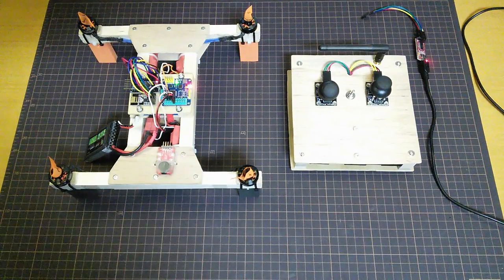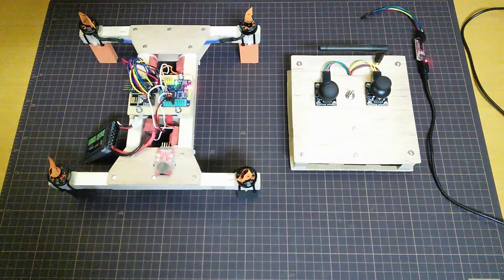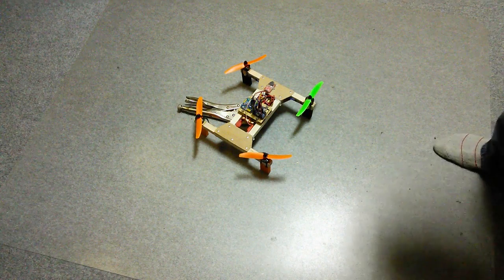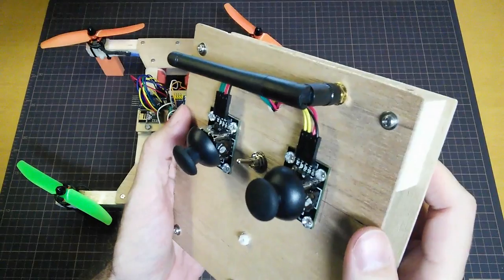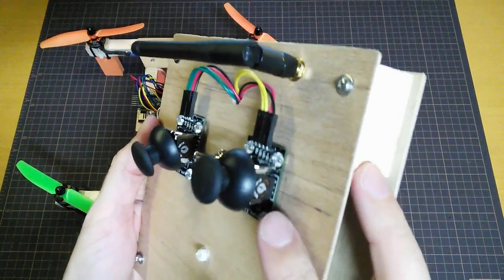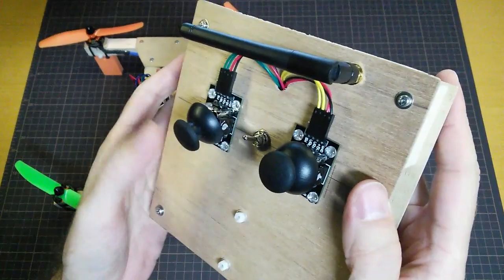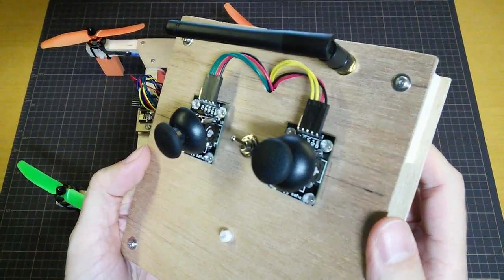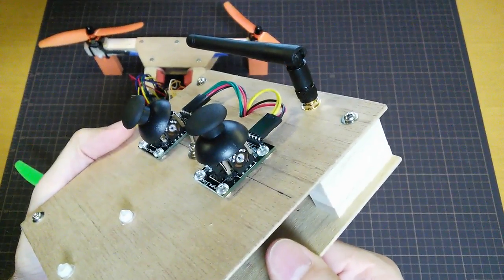Cheap-ass quadcopter build Part 9 - First test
Indoor test... the quadcopter itself seems fine, but transmitter needs work.